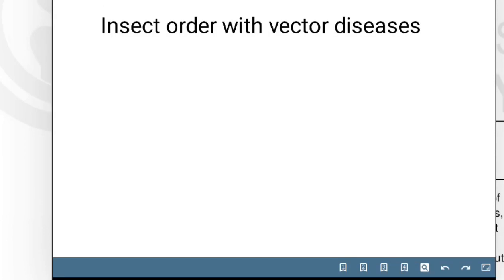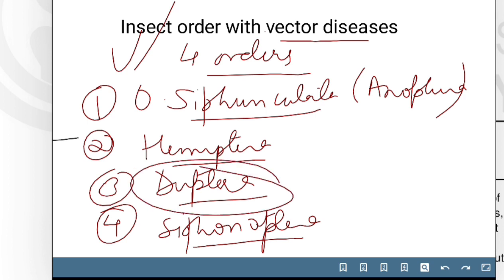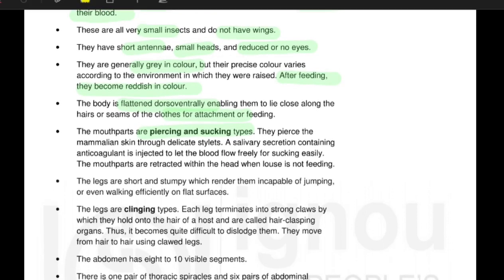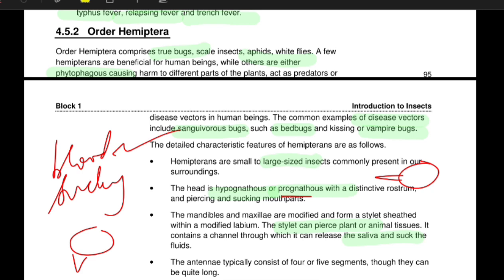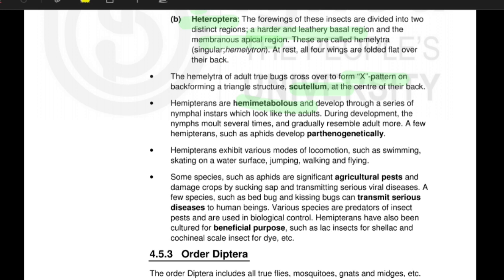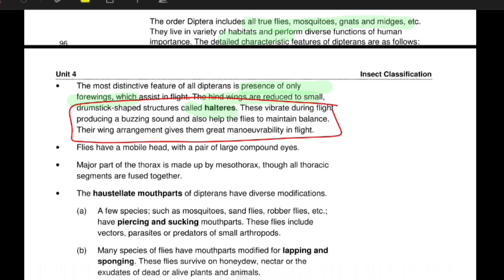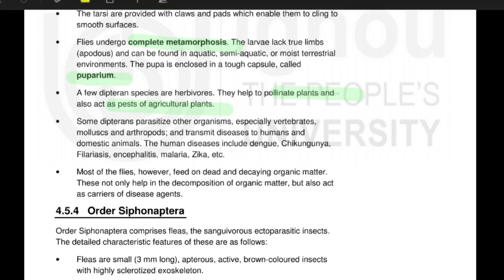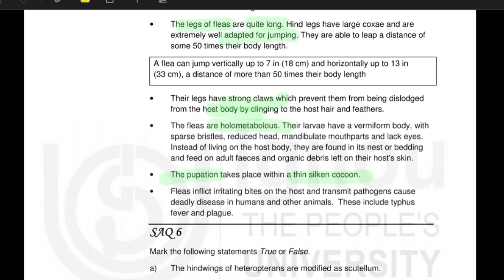BZYET 143 | IGNOU|BSCG | Insect order with vector diseases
Hello everyone,
This video contains the explanation of vectors in Insects.

The insect vectors responsible for the spread of human diseases include Diptera (mosquitoes and biting flies), Hemiptera (true bugs), Anoplura (lice), and Siphonaptera (fleas).5–7 The sense organs of these insects are specifically tuned to detect chemical and physical signals emitted by potential hosts in order to locate a blood meal.
Four insect orders contain important diseases vectors and are
considered medically significant. These include Hemiptera,
Siphunculata, Diptera and Siphonaptera.
Order Hemiptera contains sanguivorous bugs; Order Siphunculata
includes lice; Order Diptera has mosquitoes, sand flies, etc.; and Order
Siphonaptera encompass fleas.
• The insect vectors are haematophagous and possess piercing and
sucking mouthparts for feeding on mammalian blood.
• Hemipterans can be divided into two groups; Homoptera and
Heteroptera based on the consistency of forewings. The forewings of
Homoptera are of uniform consistency, while that of Heteroptera are
hemelytra with a harder basal region and the membranous apical region.
• Most of the hemipteran species are phytophagous, a few are predators
of insect pests while some are beneficial for mankind. A few
hemipterans, however, are harmful transmitting serious diseases to
humans.
• Dipterans have fully developed forewings, which assist in flight. The hind
wings are reduced to halteres, which vibrate during flight producing a
buzzing sound and help the flies to maintain balance.
• Most of the dipterans feed on dead and decaying organic matter and a
few are herbivores.Some dipterans parasitize other organisms and
transmit diseases to humans and domestic animals.
• Fleas are highly sclerotized insects with a laterally compressed body
and characteristic bristles and cuticular projections over body segments
that are directed backwards. The head and thorax of fleas have
characteristic ctenidial rows, genal comb and pronotal comb,
respectively.
• The legs of fleas are saltatorial types because of which they are able to
leap a long distance in search of host.
• The body of louse is dorsoventrally flattened covered with a soft leathery
integument, while the legs are clinging types with hair-clasping organs.
• Orders Siphonaptera and Siphunculata comprise exclusively parasitic
insects which act as disease vectors too.
• In Siphonaptera, only adults live on the host blood, while all stages of
Siphunculata, nymphs as well as the adult feed on mammalian blood.

Hope you find it useful and informative.
If you have any doubt or queries,drop in comment section or email.